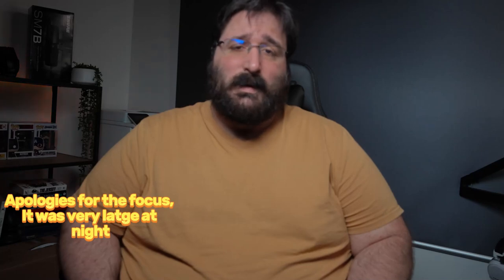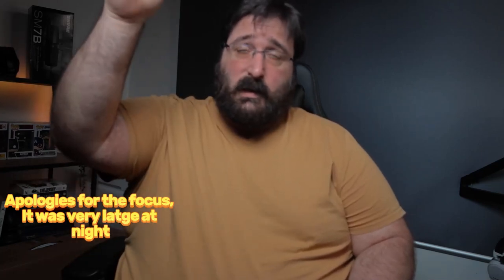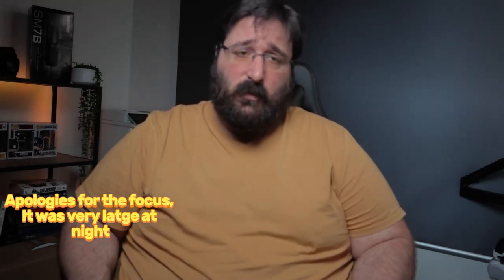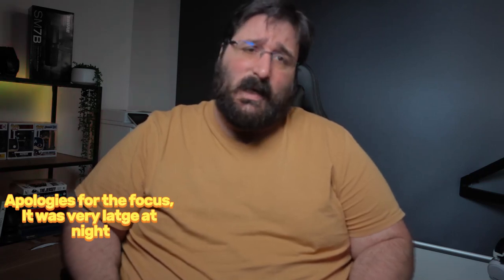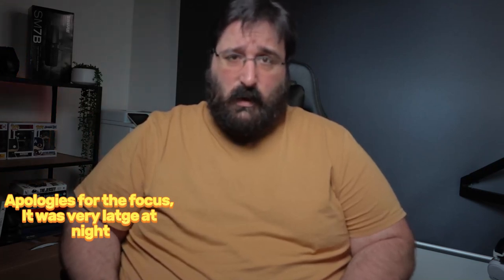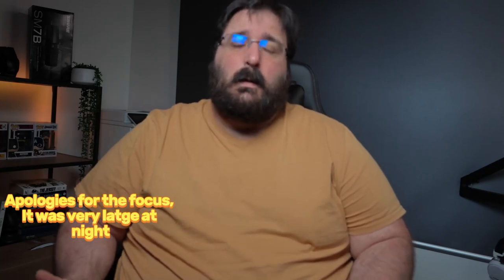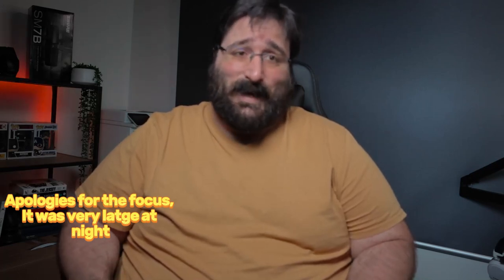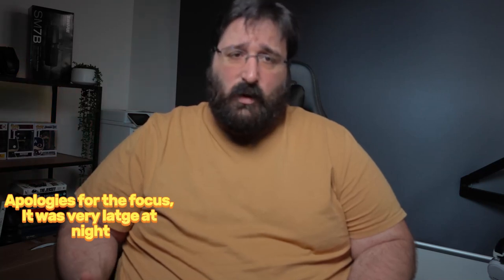Best Lighting setup: Amaran 60Xs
♨ Elevate your Streams
In this video I will unbox the Amaran 60Xs cob light and share with you 3 reason why I believe this light solution is the best for live content with a fixed steup and on the go.